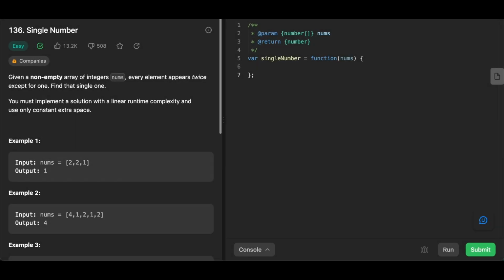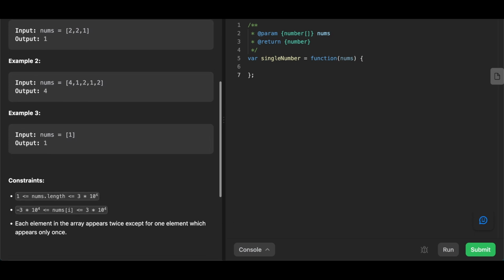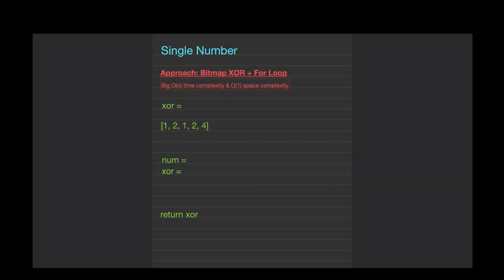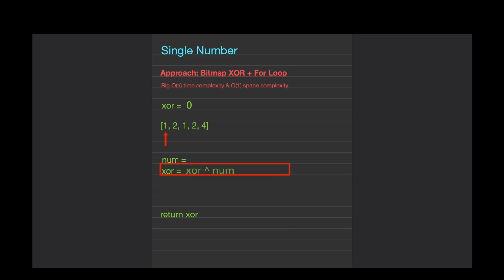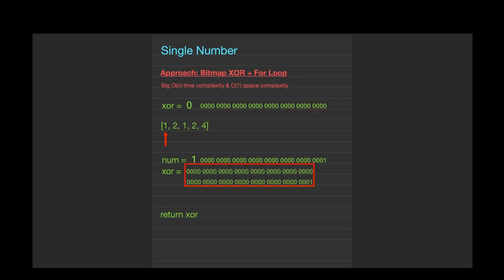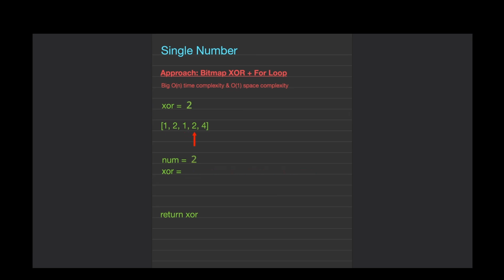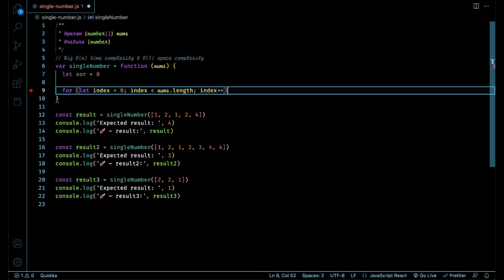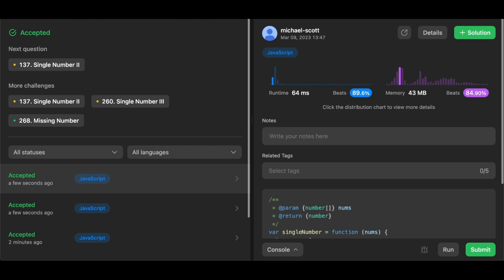Single Number - JavaScript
Learn to solve Leetcode 136 Single Number (Amazon technical interview question) as I diagram and code a solution in JavaScript.